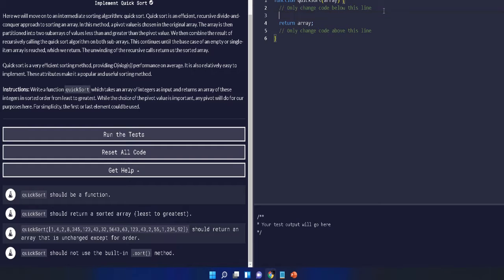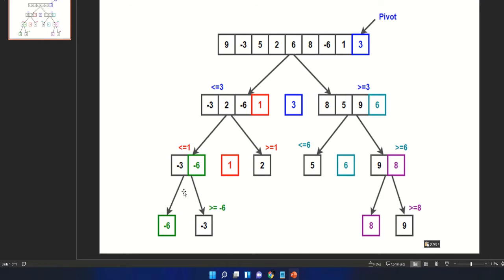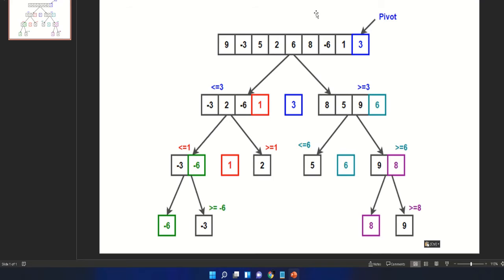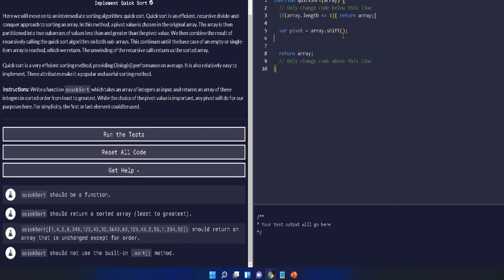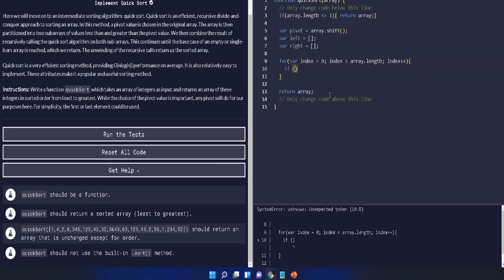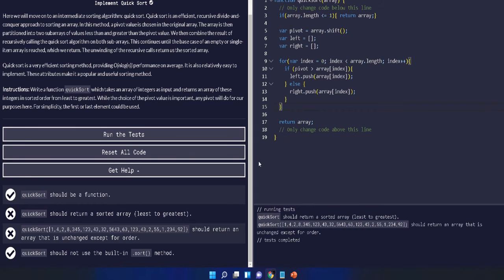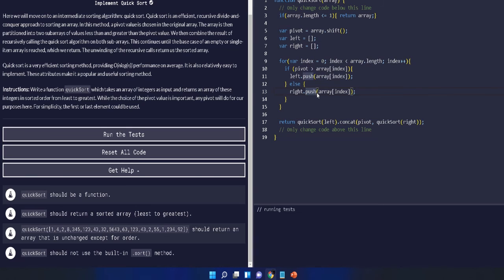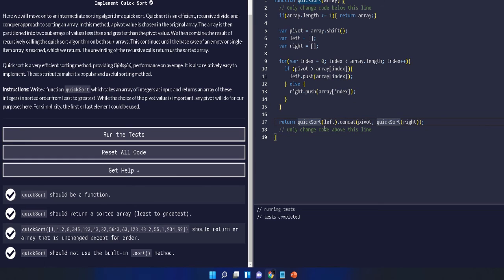quickSort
write a program that can do quick sort on given unsorted array.